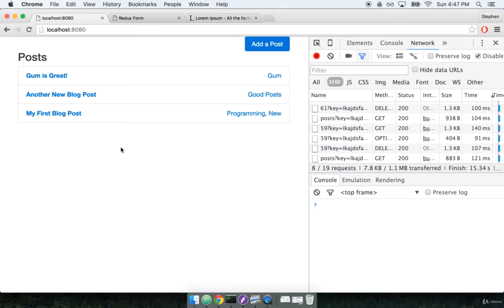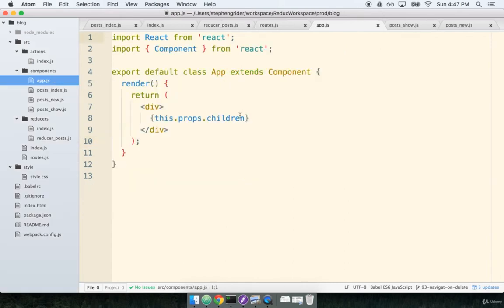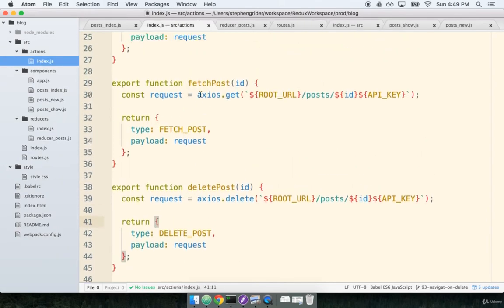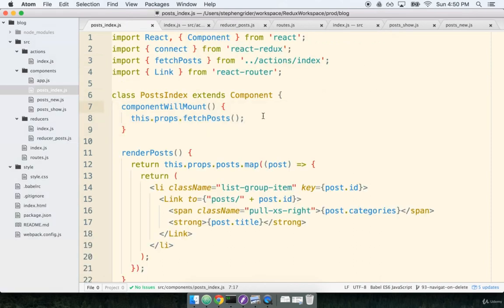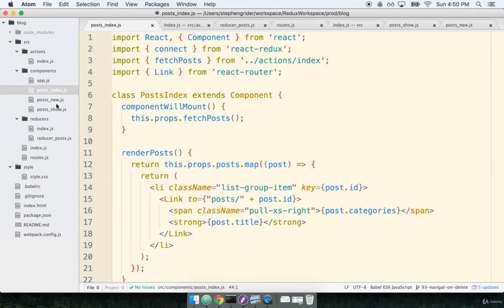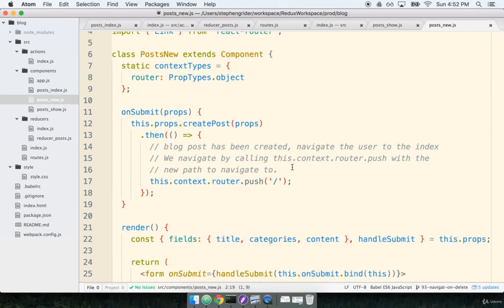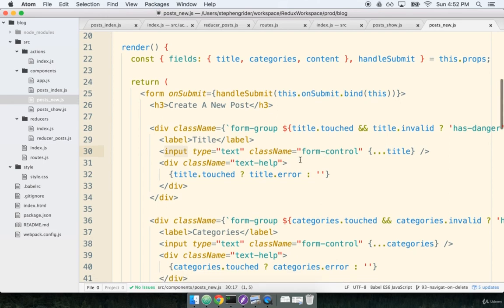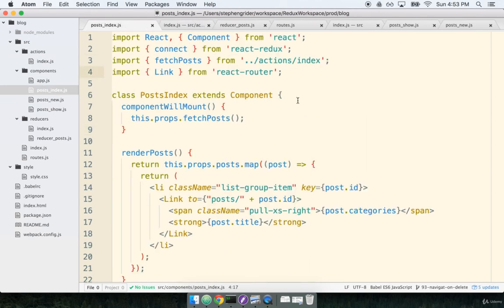34.30 ReactRouter and ReduxForm Wrapup